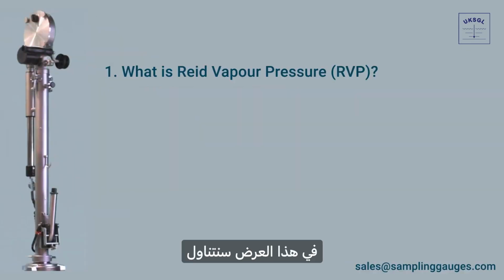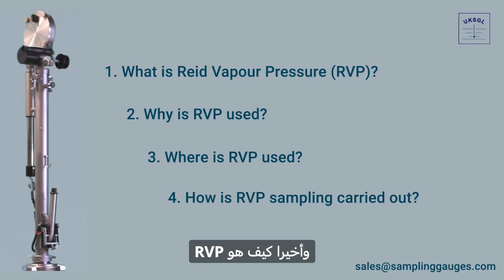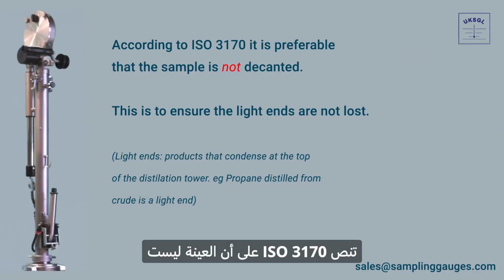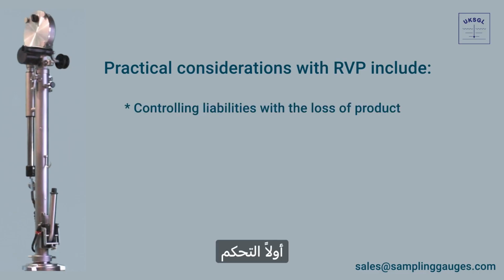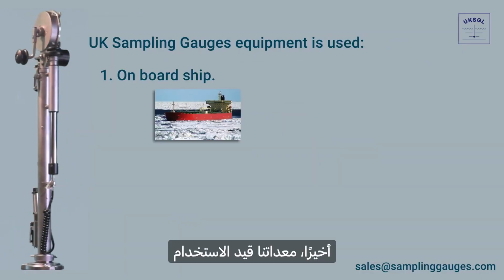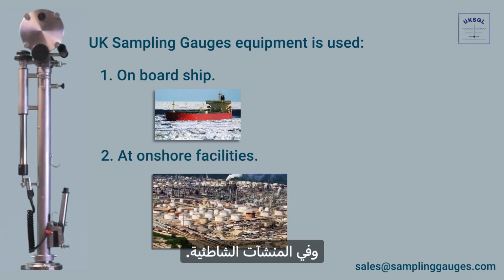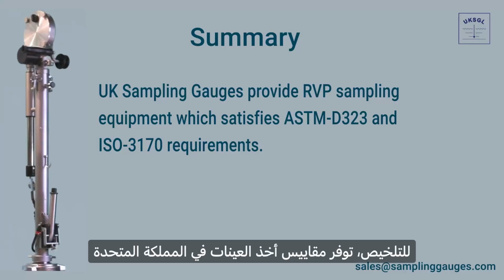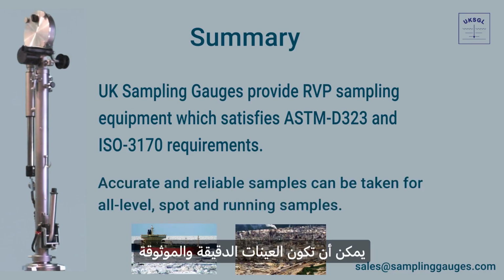أخذ عينات ضغط بخار ريد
عرض تقديمي حول أخذ عينات ضغط بخار ريد (RVP)